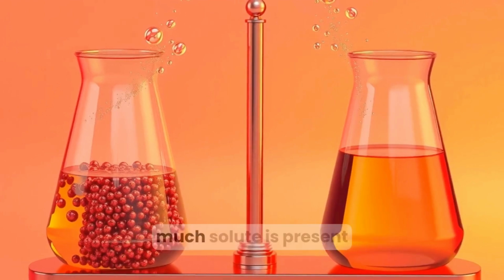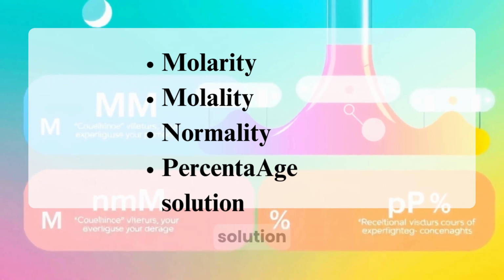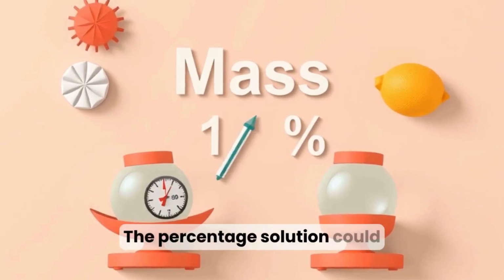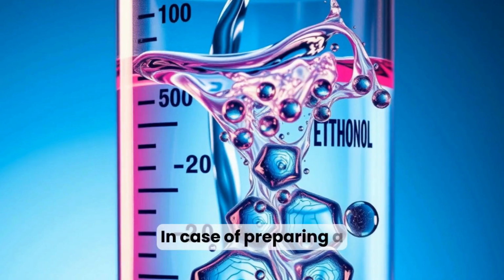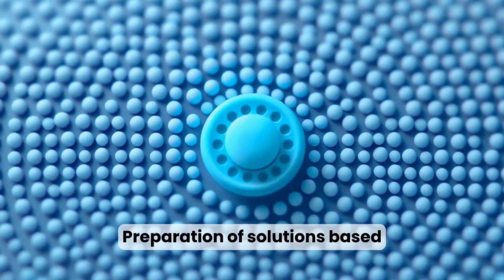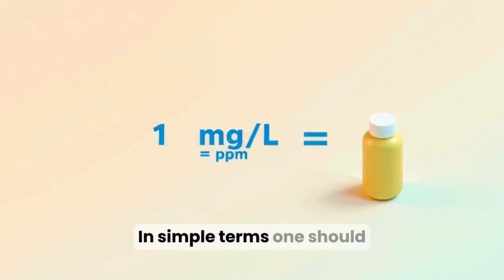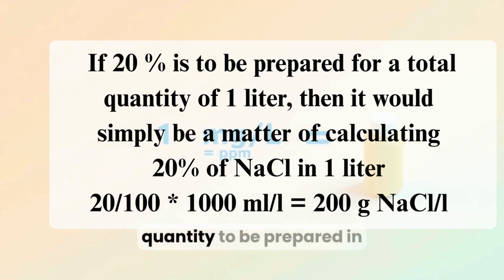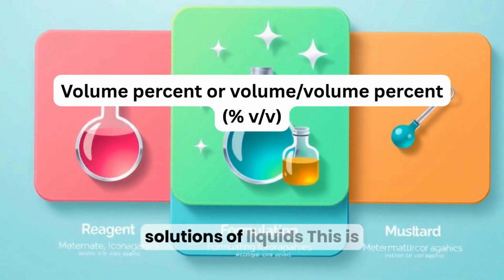General Biochemistry | Solutions, Molarity, Molality, Normality & Percentage Solutions Explained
In this video from ParamedIQ, we introduce the fundamentals of General Biochemistry, focusing on solutions and the different units used to express concentration. These concepts are essential in biochemistry, clinical laboratories, and medical laboratory technology, where accurate solution preparation is critical for reliable experimental and diagnostic results.

A solution is a homogeneous mixture composed of a solute (the substance being dissolved) and a solvent (the substance that dissolves the solute). Understanding how to calculate and prepare solution concentrations is a fundamental skill for students and laboratory professionals.

In This Video You Will Learn:

• What a solution is and its components: solute and solvent
• The concept of solution concentration in laboratory practice
• Equivalent weight and its role in chemical reactions
• Standardization of solutions and primary standards
• Example: standardization of sodium hydroxide (NaOH) using potassium hydrogen phthalate (KHP)
• Molality (m) – moles of solute per kilogram of solvent
• Normality (N) – equivalents of solute per liter of solution
• Relationship between acids, bases, and titration reactions
• Percentage solutions in laboratory practice:

% weight by weight (w/w)

% weight by volume (w/v)

% volume by volume (v/v)

These concentration units are widely used in biochemical experiments, reagent preparation, titration analysis, and clinical diagnostic laboratories.

This Video Is Useful For:

✔️ MLT students
✔️ BSc Medical Laboratory Technology
✔️ Biochemistry students
✔️ Paramedical courses

Understanding these basic concepts forms the foundation for biochemical analysis, laboratory calculations, and accurate preparation of reagents used in clinical diagnostics.

🧪 Learn the fundamentals. Master laboratory science.